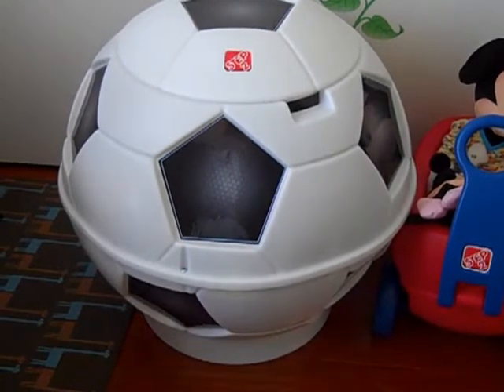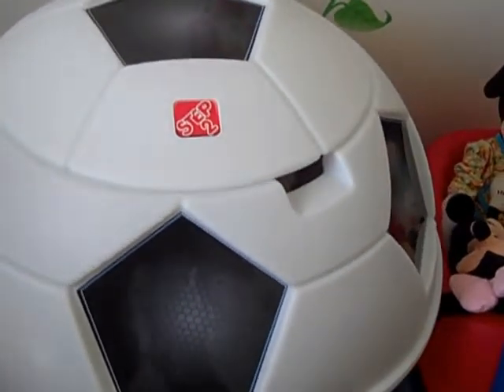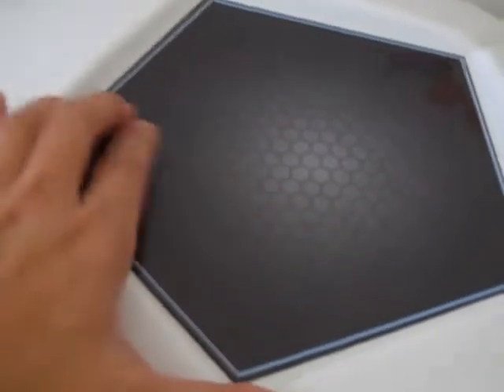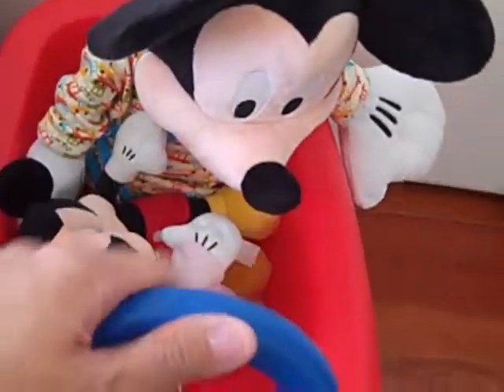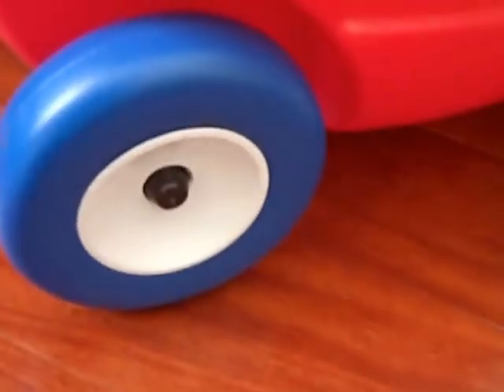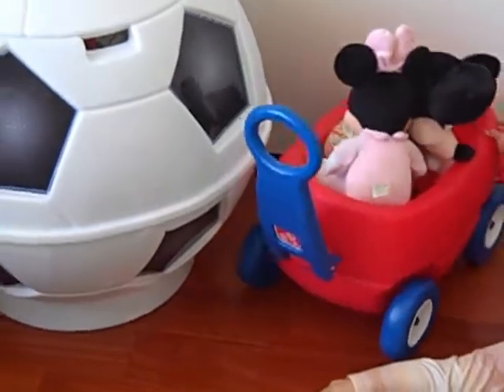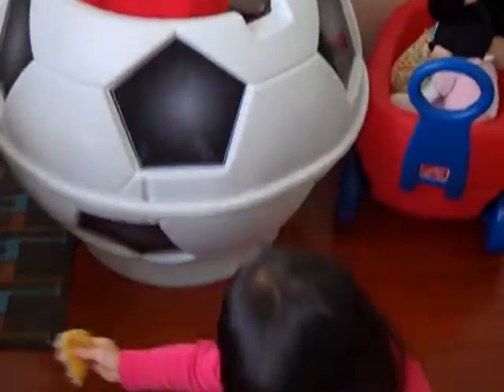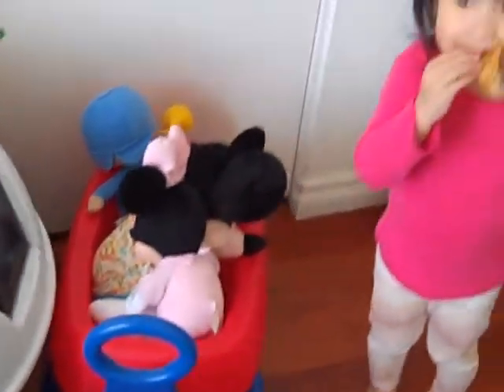Step2 Soccer Ball Toy Chest and Little Helper's Wagon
Playing with new Step 2 toys!